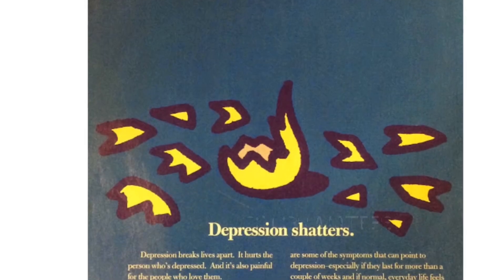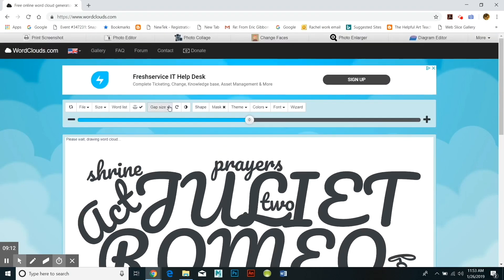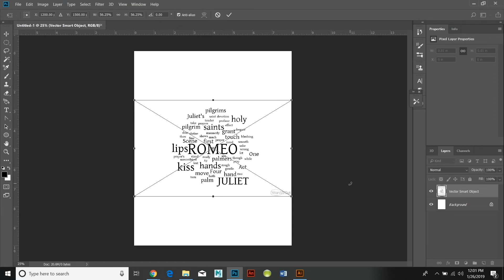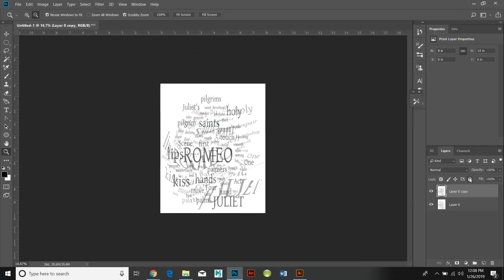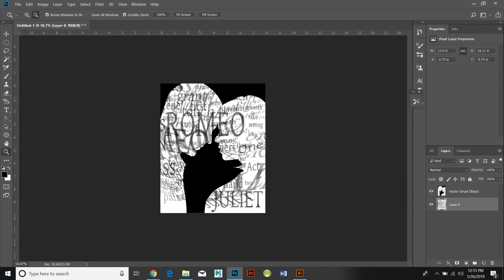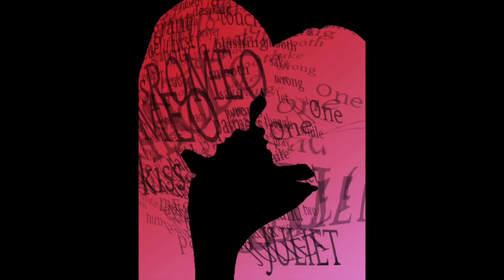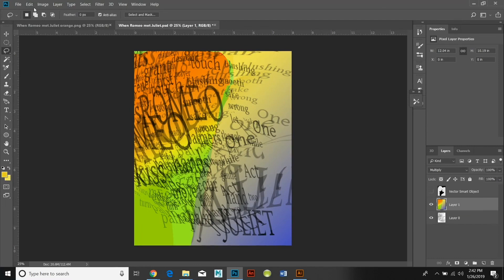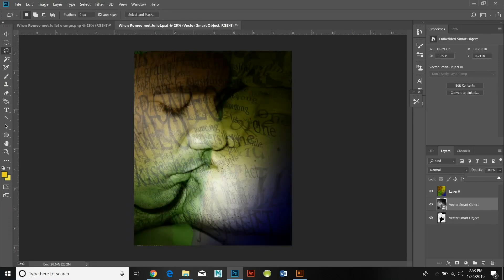How to Illustrate a Poem Using Word Clouds Adobe Illustrator and Photoshop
How to Illustrate a Poem Using Word Clouds Adobe Illustrator and Photoshop. I used the free online word cloud generator
Learn how to use fonts and color to generate effective graphic designs.